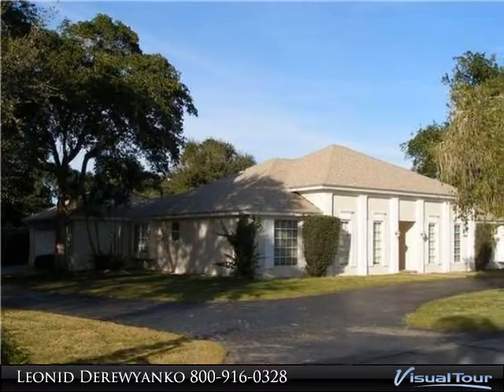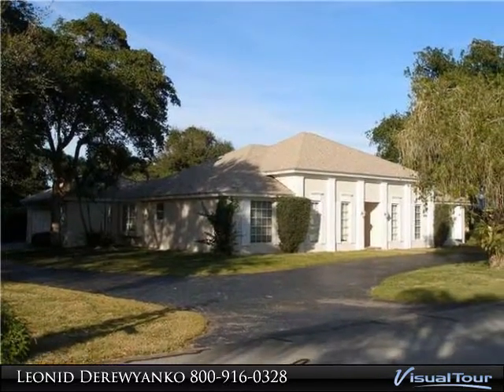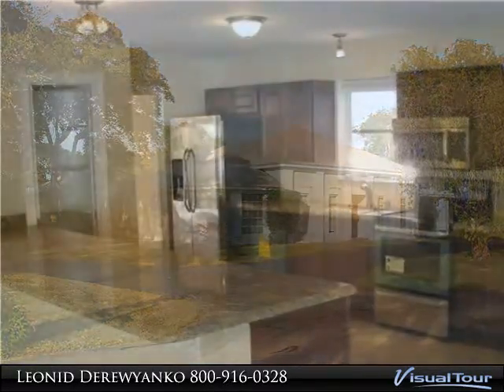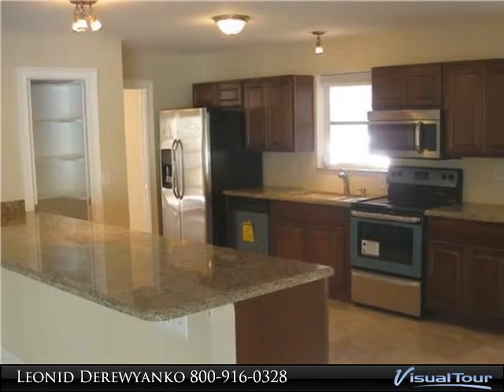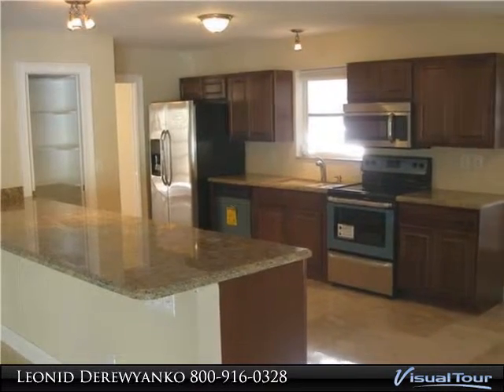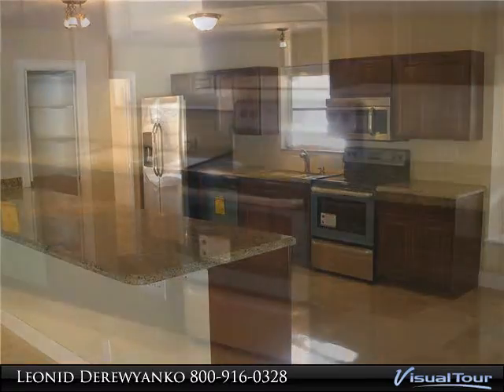Single Family Detached, Contemporary - Jupiter, FL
WHAT A HOME, TOTALLY REMODELED. FROM THE BEGINNING WHEN YOU ENTER THIS 2320 SQUARE FEET UNDER AIR HOME YOU WILL GO THROUGH THE BEVELED GLASS DOOR INTO THE FOYER WITH ITS WOOD FLOORING AND OPEN SPACIOUS LIVING FLOOR PLAN. LOW MAINTENACE $1100 YEARLY..

Presented By:
Leonid Derewyanko, Realty Associates Florida Properties, Inc.